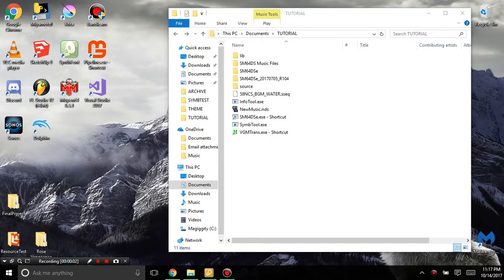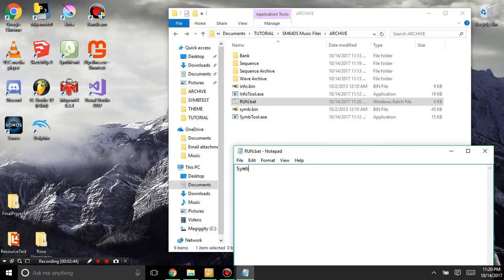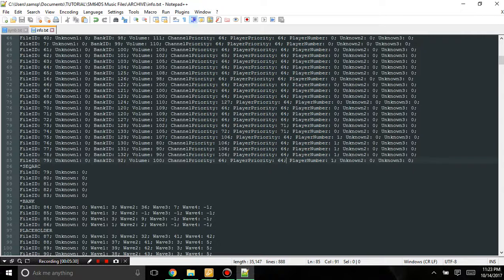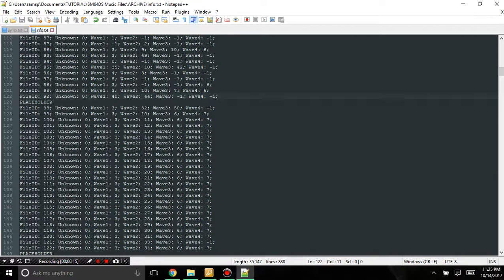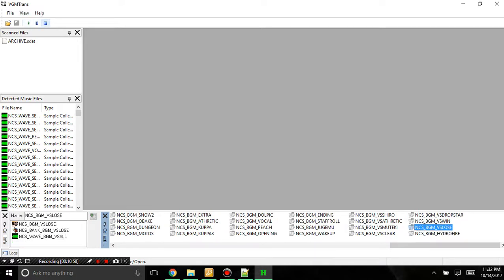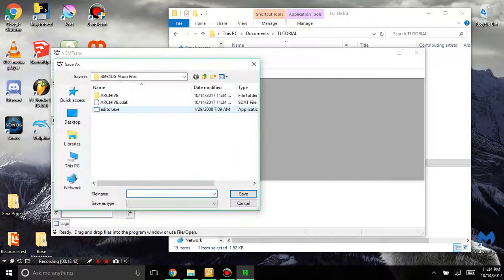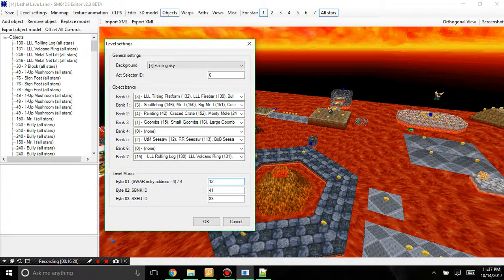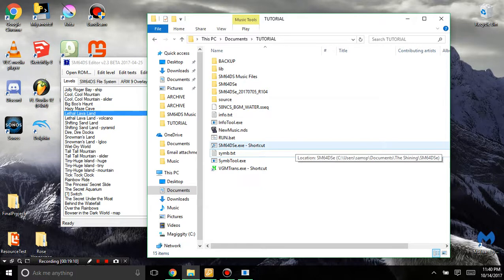[OLD!] SM64DS Music Hacking Tutorial - Adding Songs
Replace Music in a DS Game ever so complicatedly.